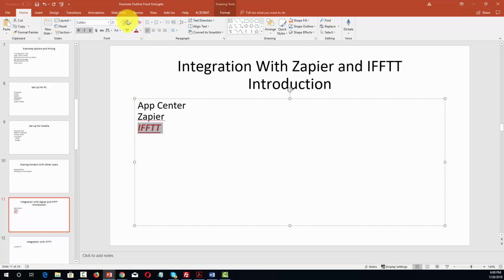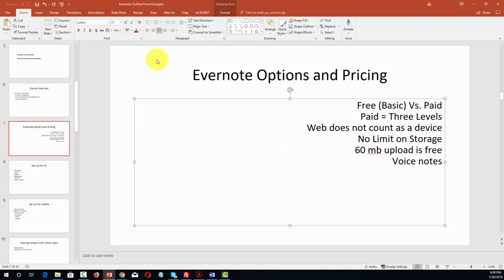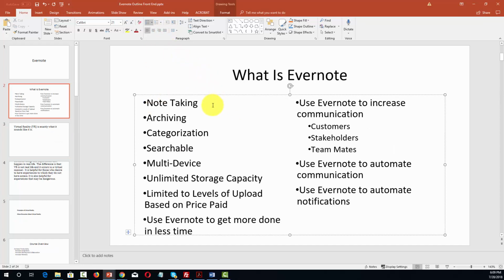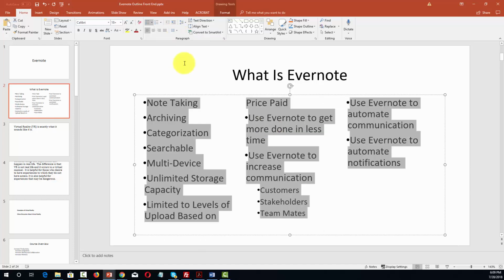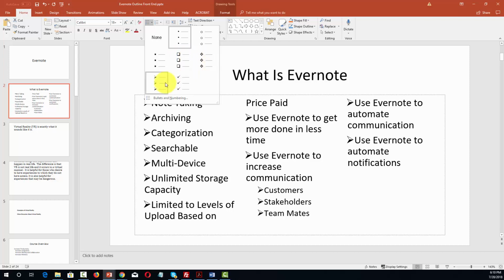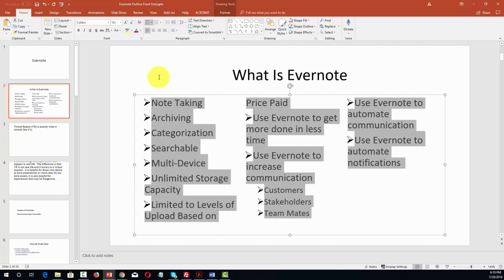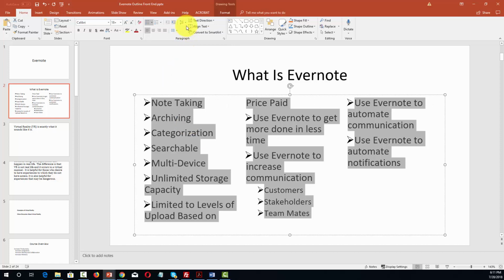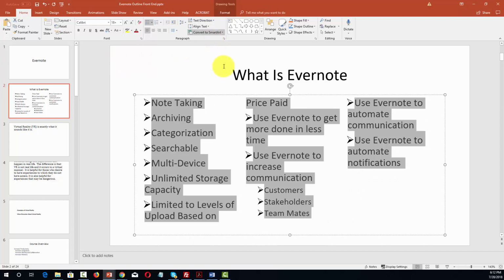5 The Home Menu Font and Paragraph Sub Menus Free Powerpoint Training Course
The Home Menu Font and Paragraph Sub Menus Free Powerpoint Training Course